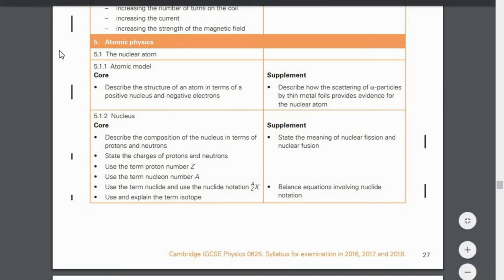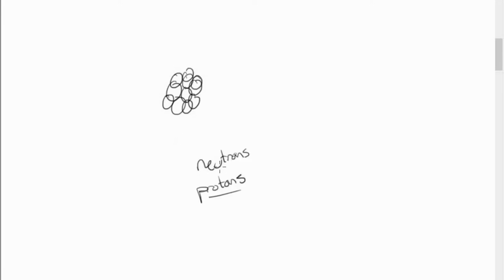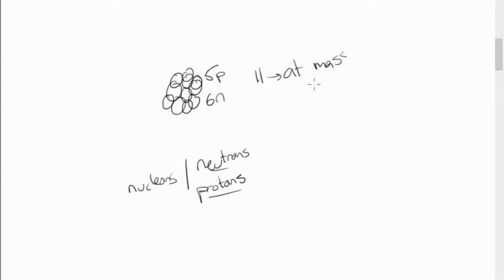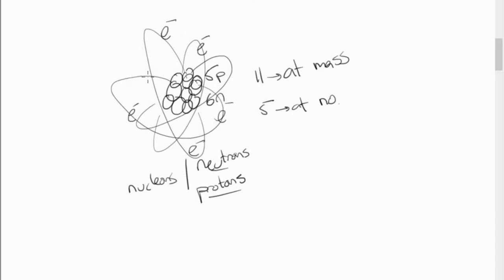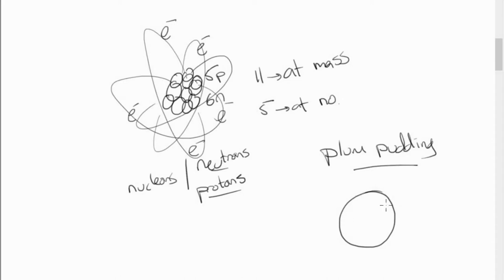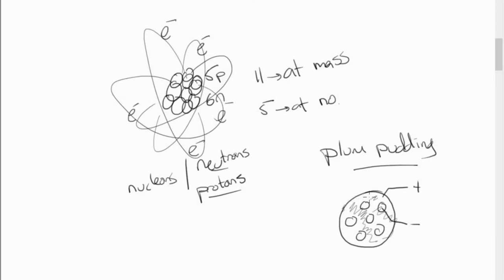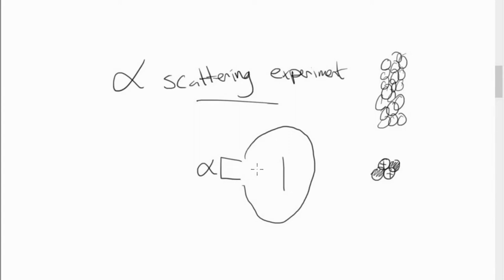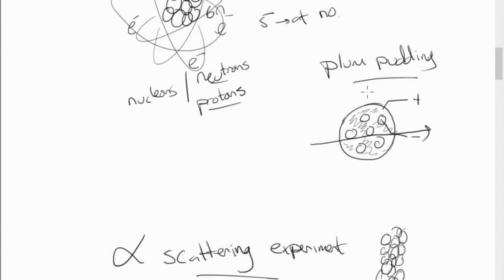0625 Atomic Physics Pt1/5054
Atomic model, Alpha scattering, The Nucleus, Radioactive Decay for the Cambridge O levels, IGCSE and Edexcel Curriculum Part 1/4